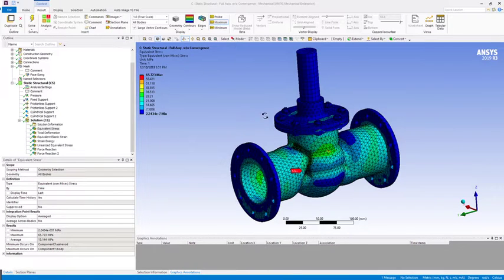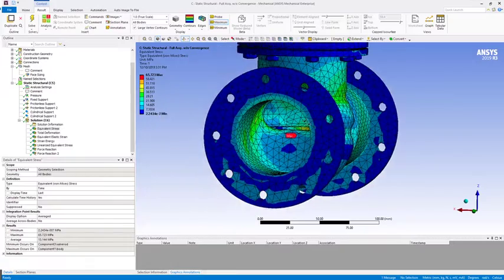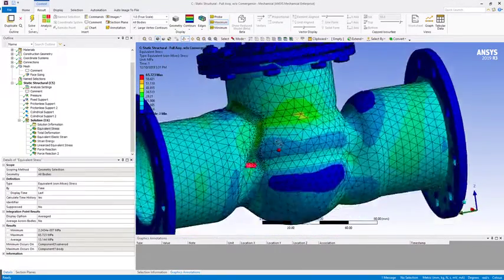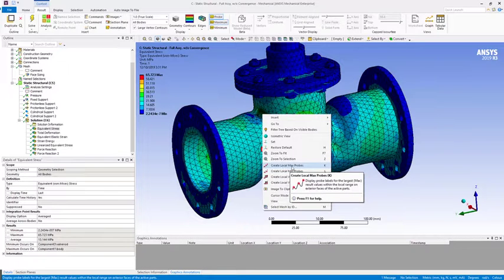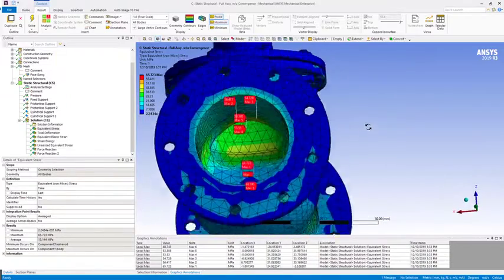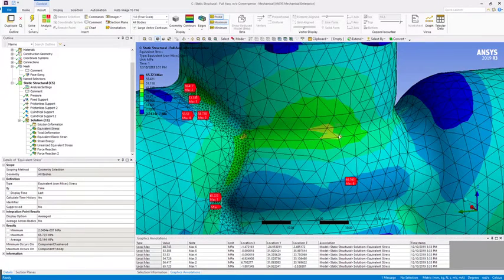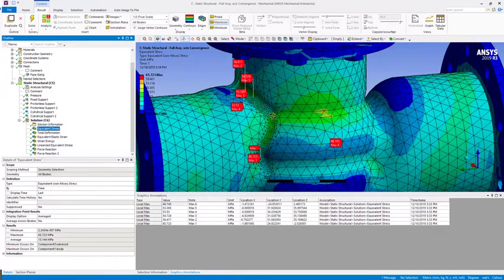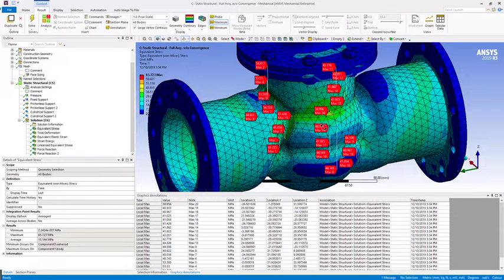How to use local probes to find local peaks in result objects within Ansys Mechanical